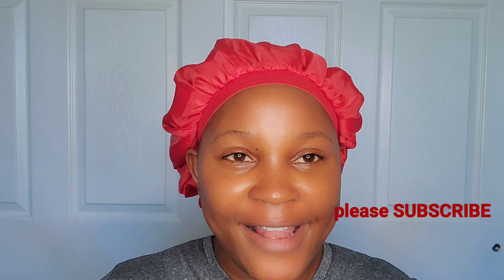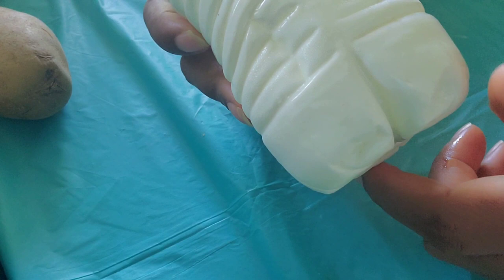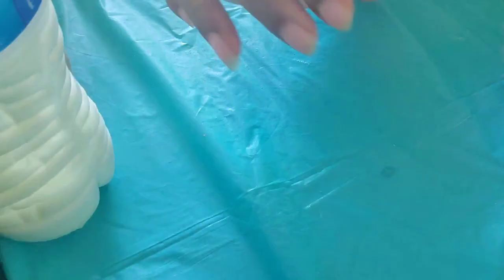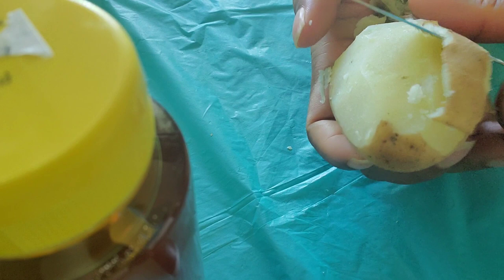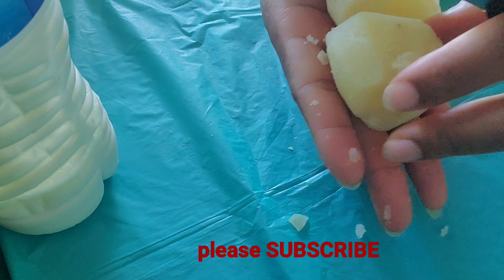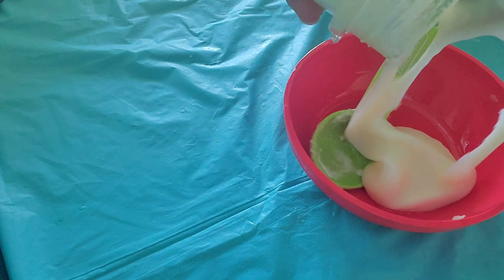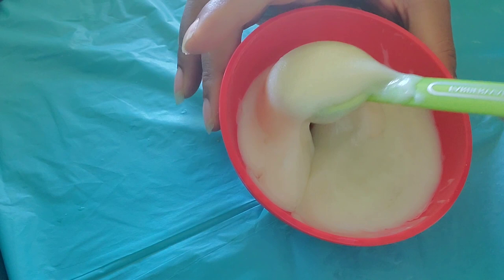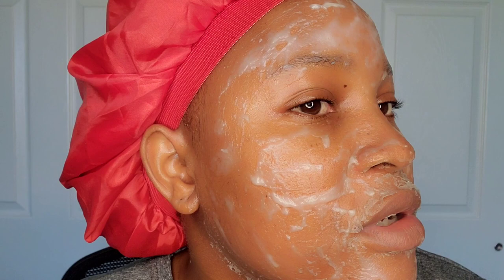DIY POTATO FACE MASK To remove dark spots, dark circles, wrinkles, acne scars/Glam By Ben